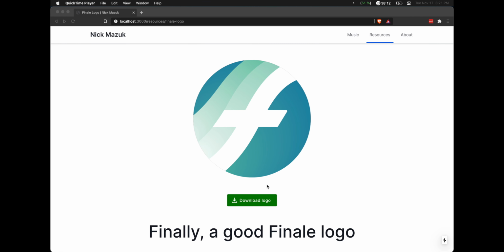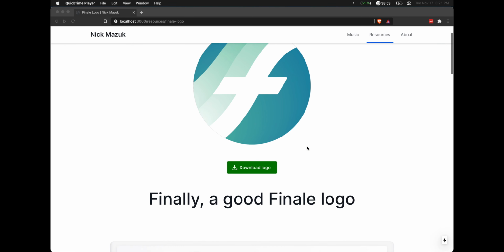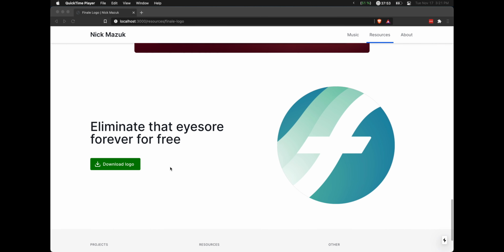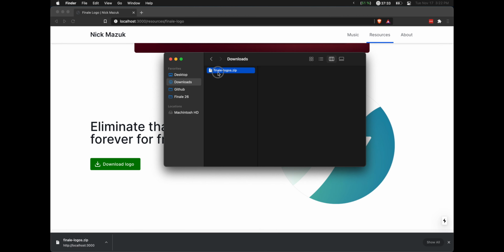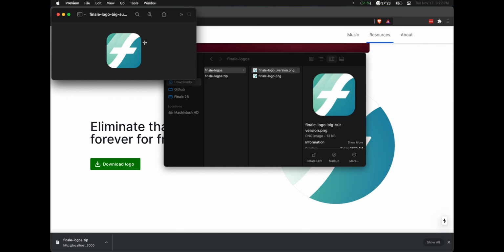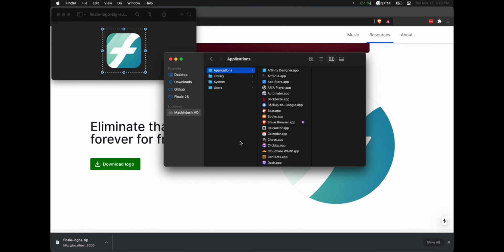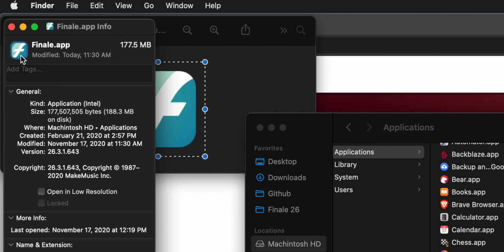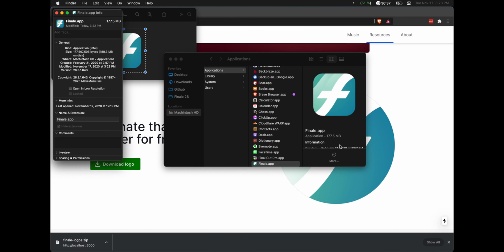A better Finale logo: Big Sur version | Finale Superuser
The default Finale logo can be a bit… ugly. Let's replace it with a logo that looks much better for Big Sur.

0:00 Intro
0:28 Background
0:43 Download
1:02 Copy the logo
1:12 Paste logo' .